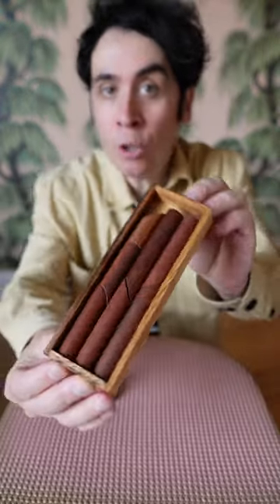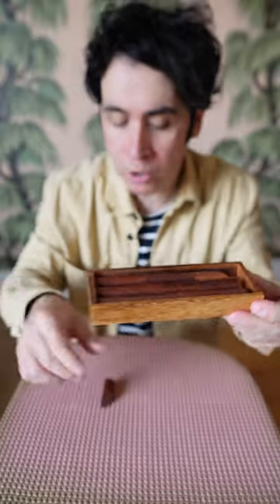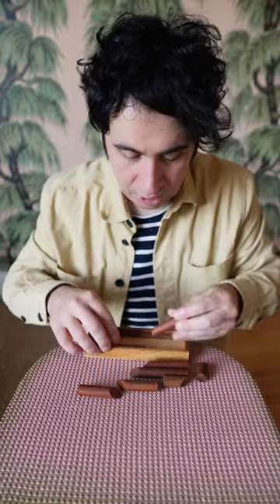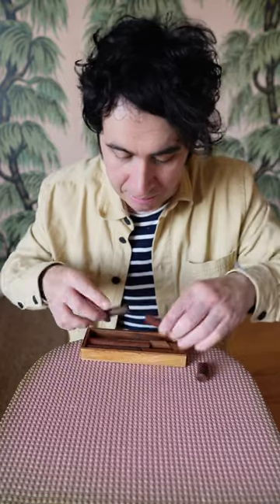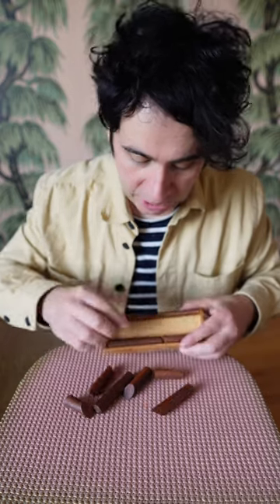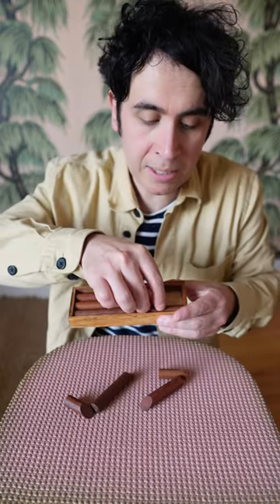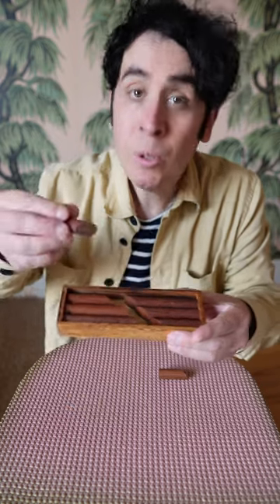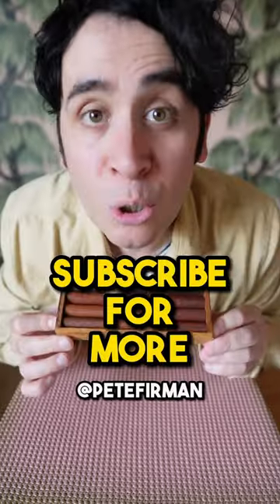Could you solve the Cigar Box Puzzle?🧩